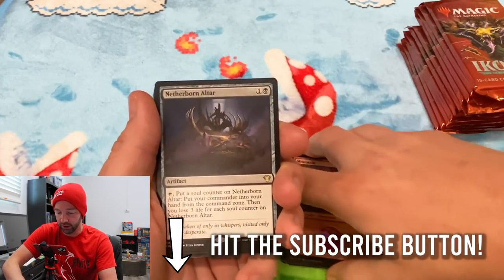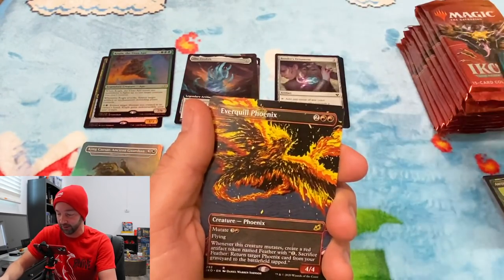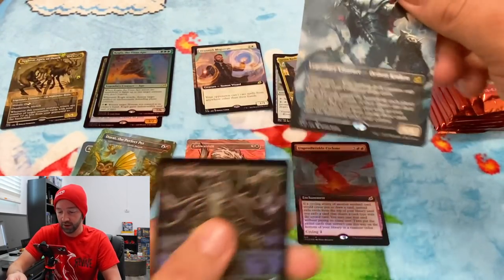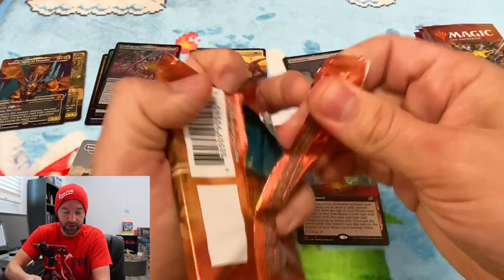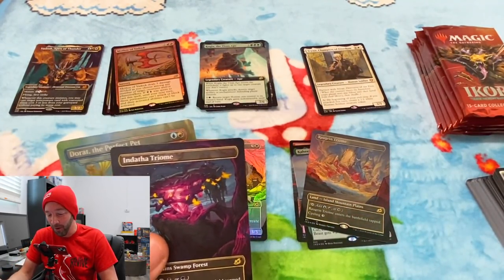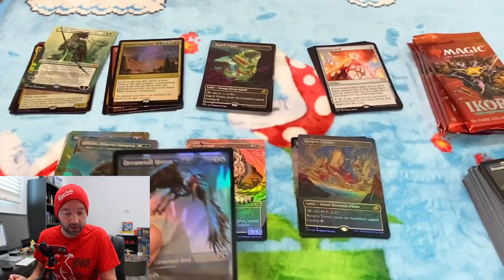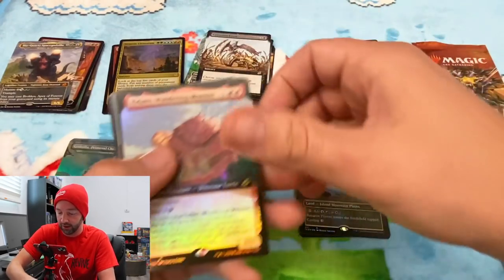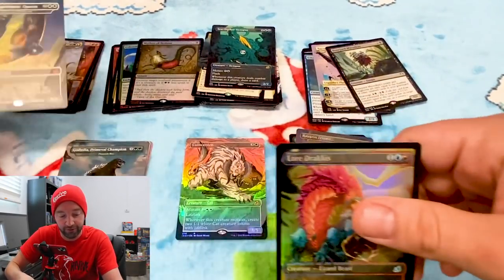FANCY SHINY MAGIC CARDS! (Everyone Gets One!) / Ikoria Collectors Booster Box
The new Magic set IKORIA: Lair Of Behemoths is here! We dive right into a box of the Collector Boosters box. 12 Packs of foil, showcase, and extended art fun. I hope you guys enjoy.